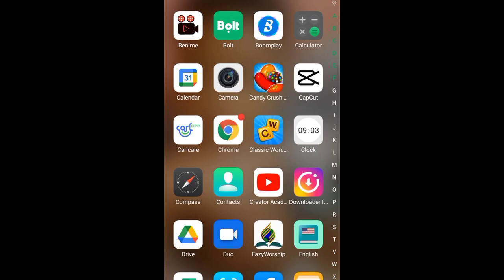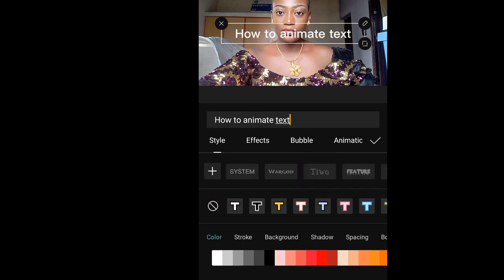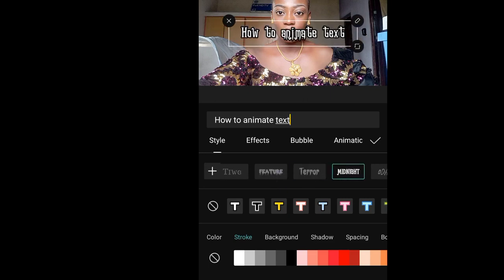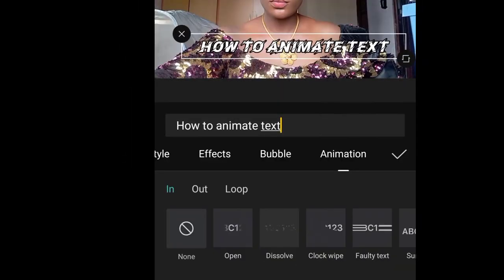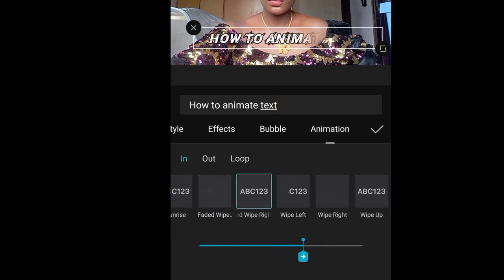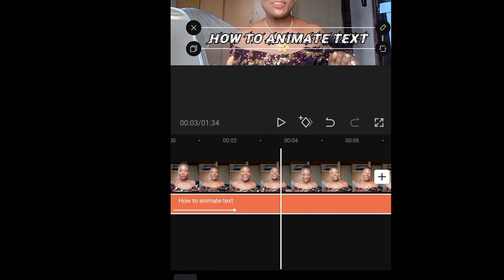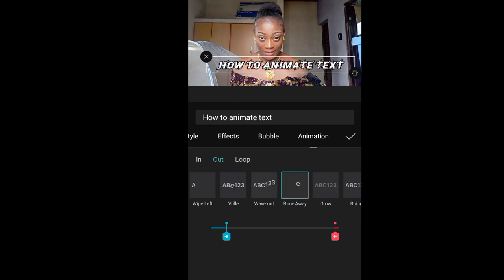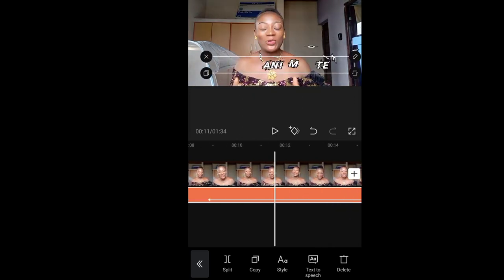How to animate text using your phone || Capcut tutorial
This video talks about how to add life to your text. If you are a content creator, a business person... then you need to watch this video